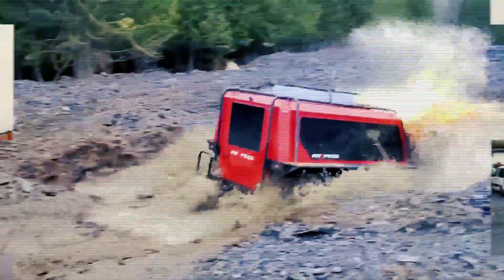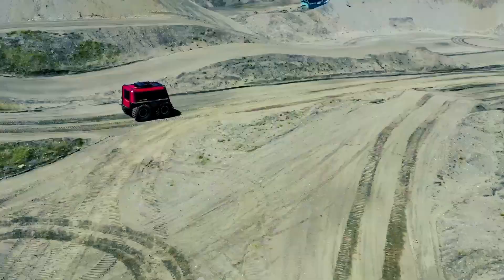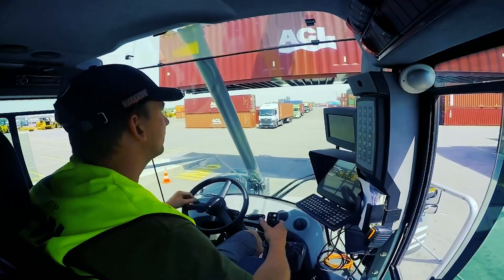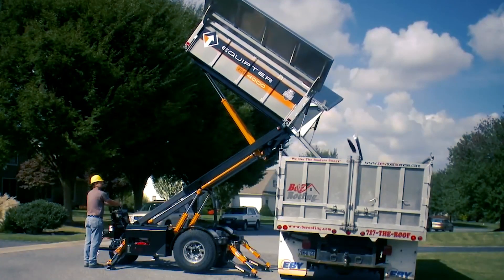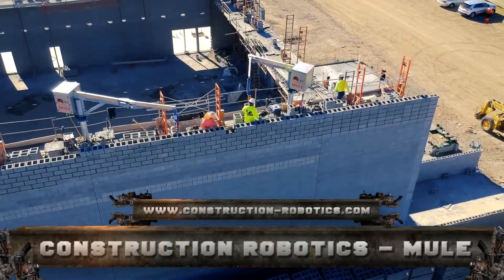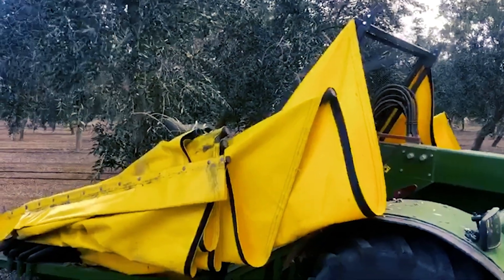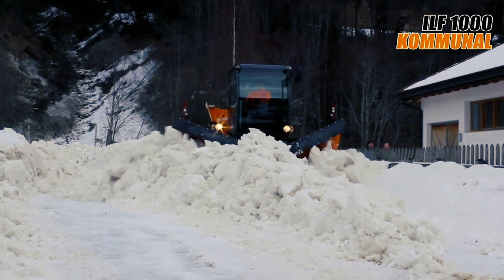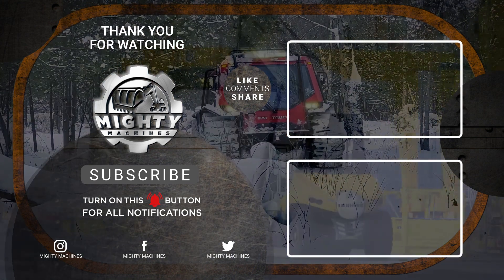10 CRAZY Machines That Are On Another Level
Hello and welcome back to Mighty Machines! Today, we will be looking at 10 Amazing Machines That Are On Another Level!

00:00 INTRO

00:21 JENZ - HEM 593 R COBRA

01:32 FAT TRUCK 2.8 C

03:35 LIEBHERR – REACHSTACKER LRS 545

04:48 EQUIPTER - RB4000

05:49 KEMPER - STUDIE 2020

07:29 CONSTRUCTION ROBOTICS - MULE

08:32 SICMA - F3 125

09:13 FAUNT TRACKWAY - C40 TRACKWAY

10:08 ENERGREEN - ILF 1000 KOMMUNAL

11:02 THE FARMBOT

12:00 Thank You For Watching!